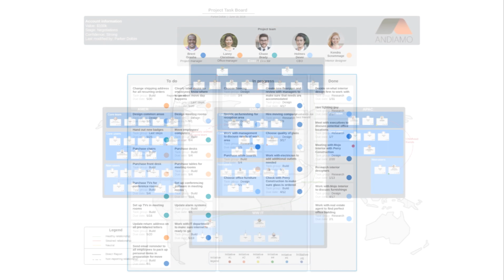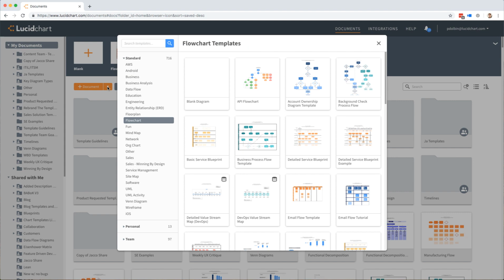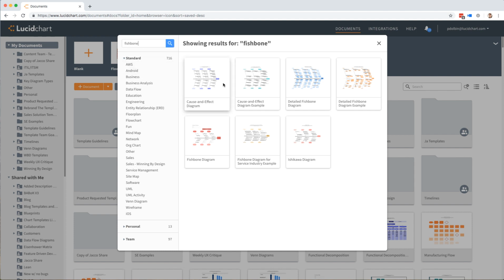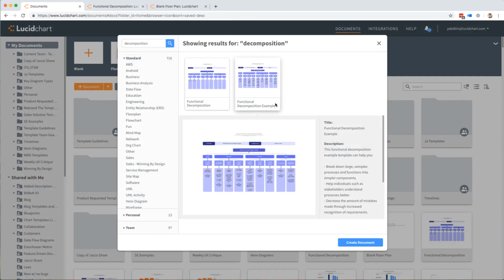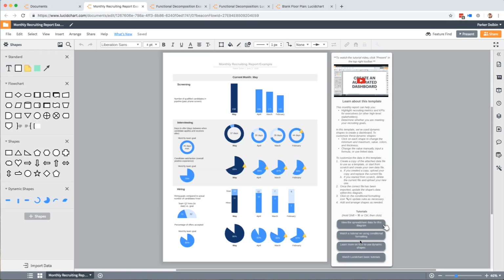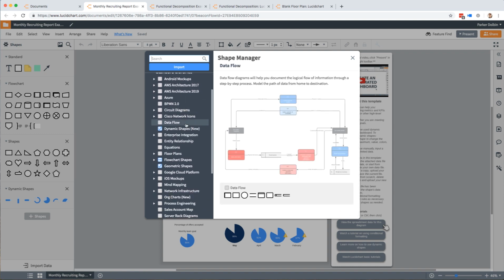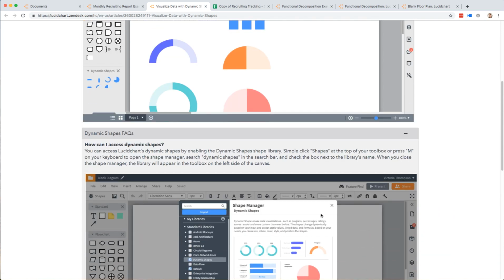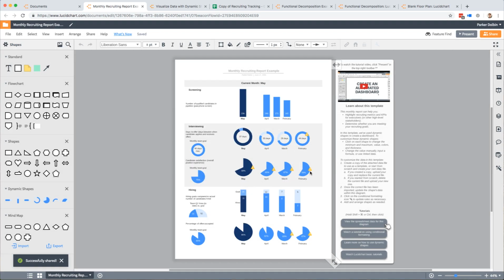Lucidchart Tutorial - Learn How to Use Our Templates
With over 700 unique templates, Lucidchart is a visual workplace that helps you communicate without needing to be a designer or data scientist. In under three minutes, we'll show you our templates' essential features, like our template gallery and shape libraries, and how to make them work for you. Explore what's possible with Lucidchart and how we can help you see more, know more, and do more.

With this intuitive, cloud-based solution, anyone can learn to think visually and collaborate in real time while building flowcharts, mockups, UML diagrams, and more. Lucidchart is utilized in over 175 countries by more than 15 million users, including Comcast, NASA, Netflix, Target and Xerox.